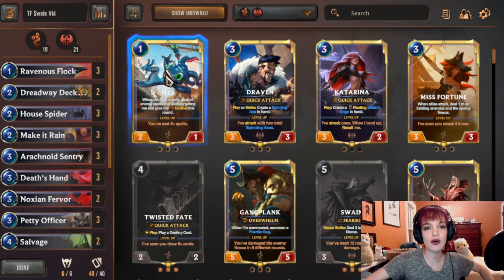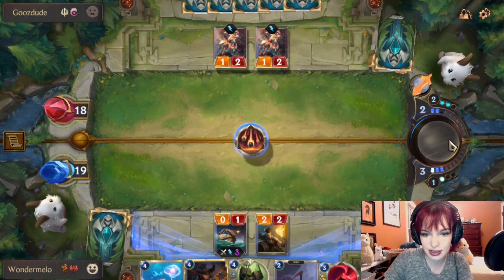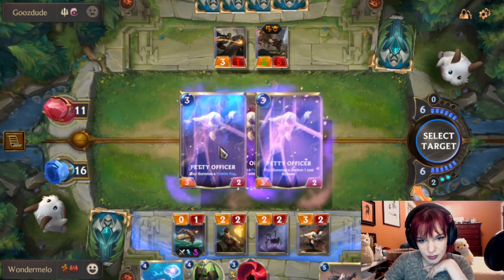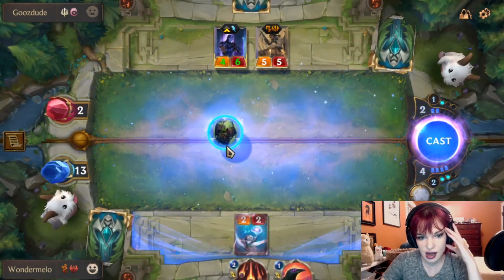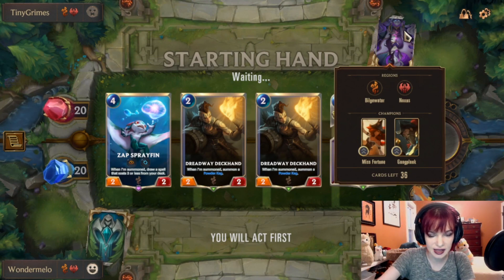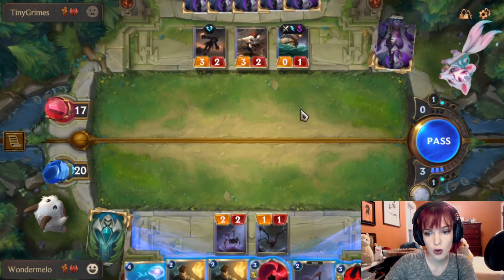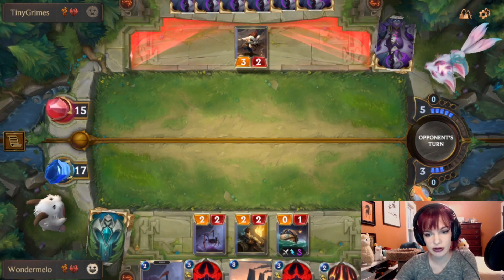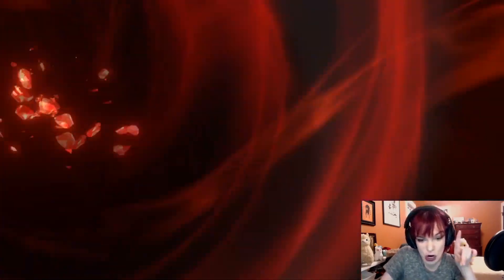TWISTED FATE & SWAIN Amazing Deck | Legends of Runeterra | LoR Targon Expansion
Twisted Fate & Swain is a combo you’ll see often on ladder so I decided to try it out with a few takes of my own! It’s an example of a deck where even the last meta is tried and true to get the results you want to climb the ladder. Let me know what other Legends of Runeterra decks you’d like to see or beginner lor guides! Noxus and Bilgewater are doing quite well on the ladder so I’m curious as to see how they may change in the upcoming mini-expansion. Shyvana Dragons soon maybe?

Timestamps
Deck Tech: 0:00- 1:44
Fiora/Shen: 1:45-11:00
Miss Fortune / Gangplank: 11:01-18:08
Socials

Deck Code: CEBQIAQDAEDQQCICAEBS4NYDAIDAQGRNAMCAEBQEDQOSMAICAMBQCAYGAYAQCAIDAI